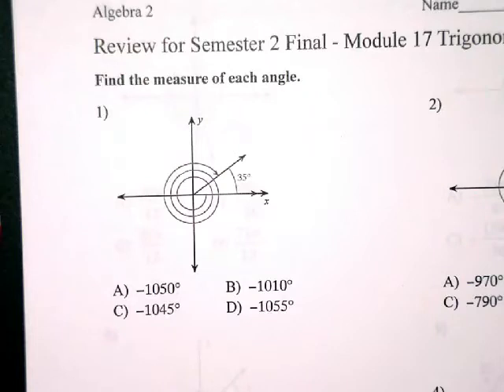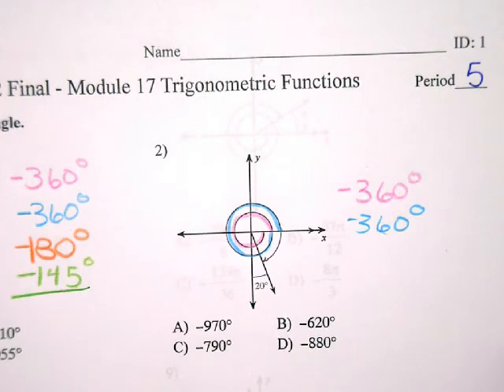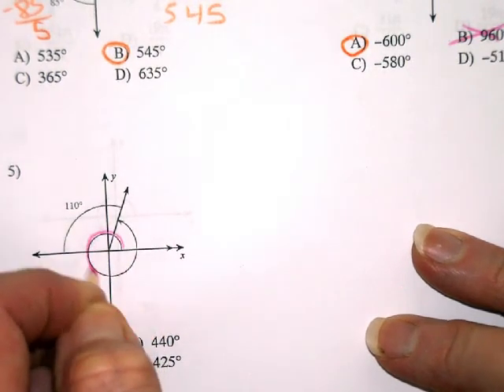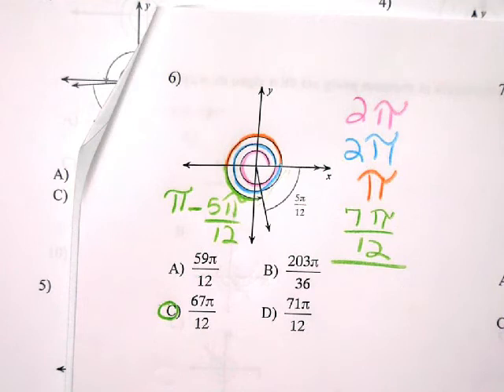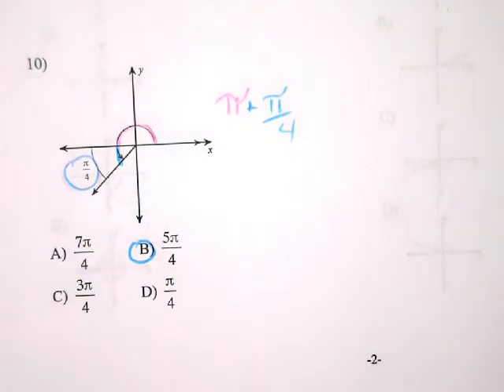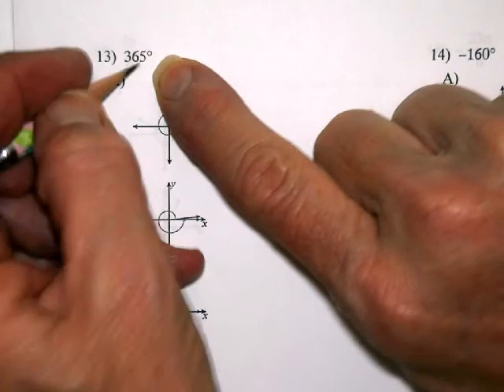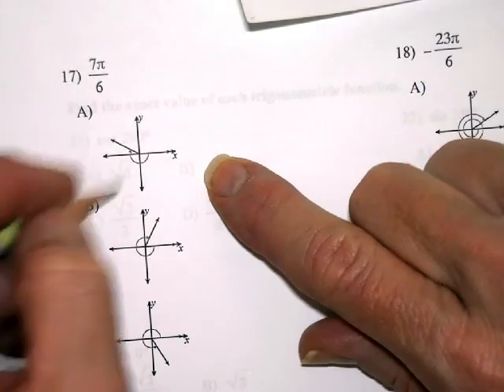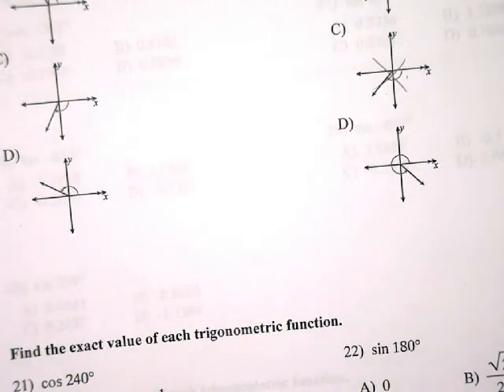Algebra 2 Day 1 Semester 2 Review #1-20